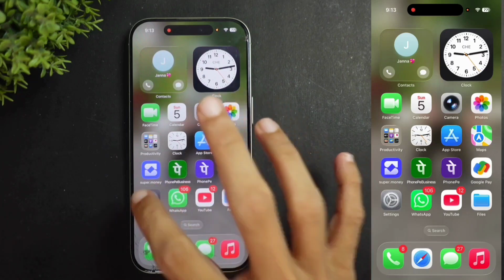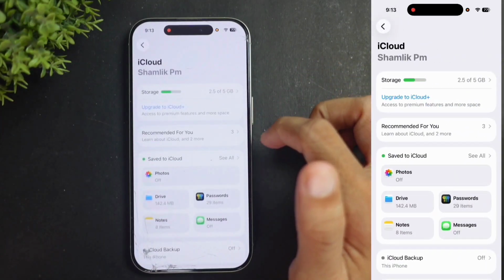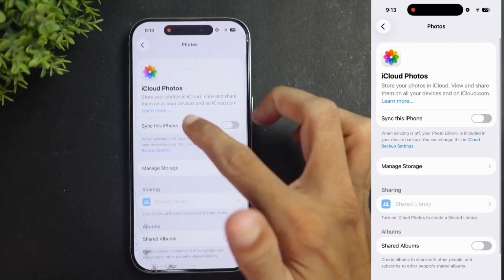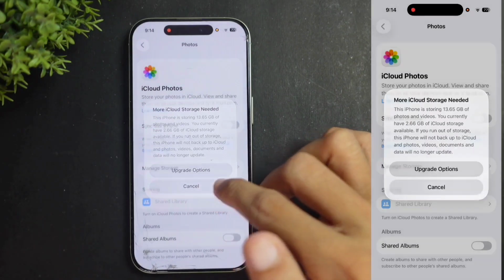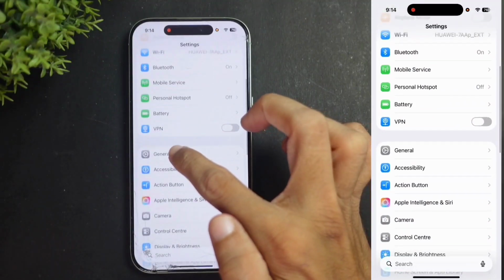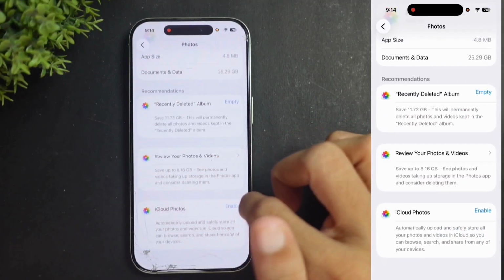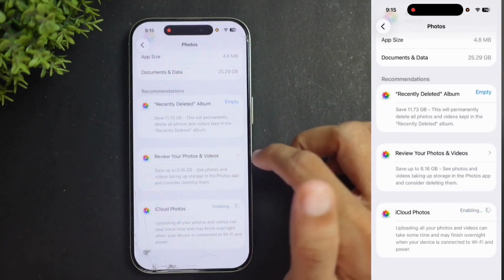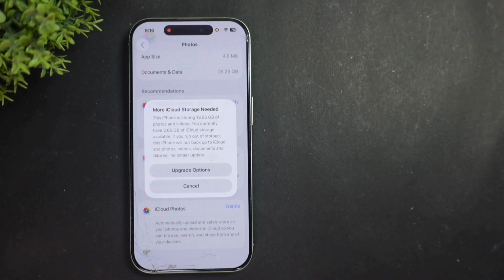How to Turn On iCloud Backup for Photos and Videos in the Photos App on iPhone | English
In this video, we'll show you how to enable iCloud Backup for your photos and videos in the Photos app on your Apple iPhone, explained in English. Follow this step-by-step guide to turn on iCloud Backup and keep your photos and videos safely backed up and synced across your Apple devices.